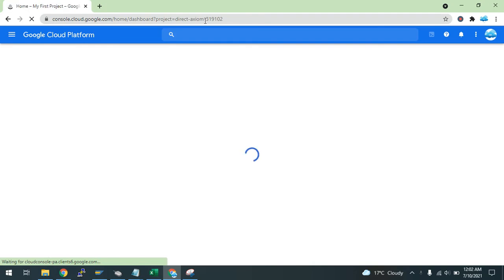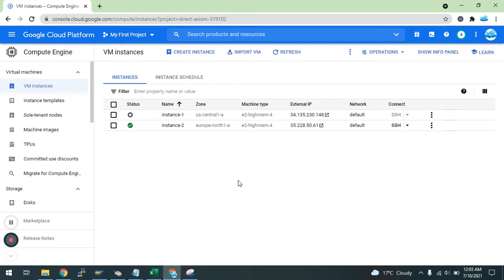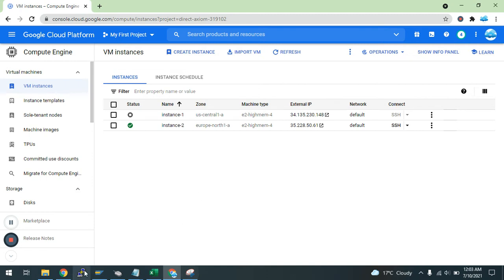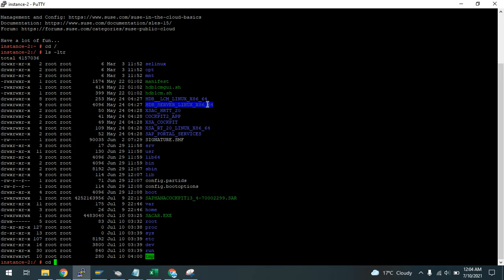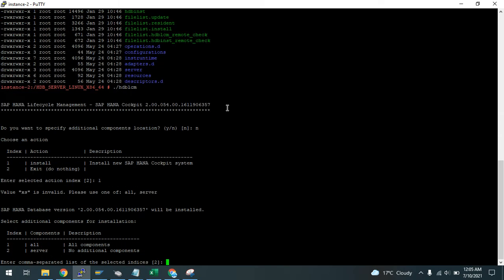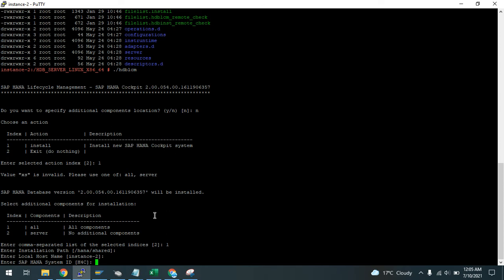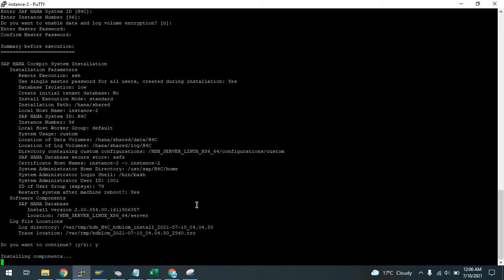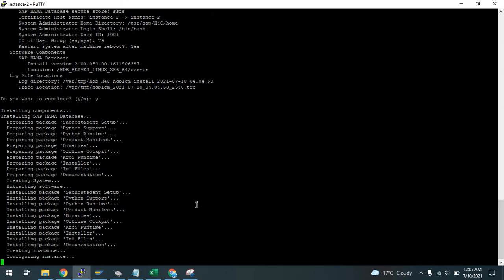SAP HANA Cockpit 2.0 Installation on Cloud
HANA Installation on Cloud-